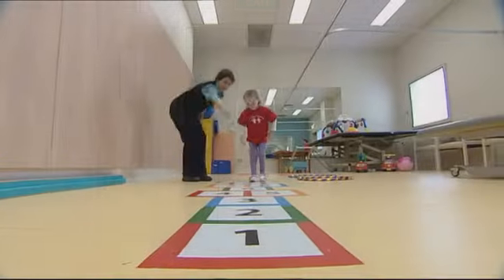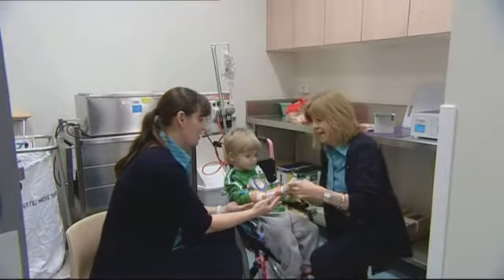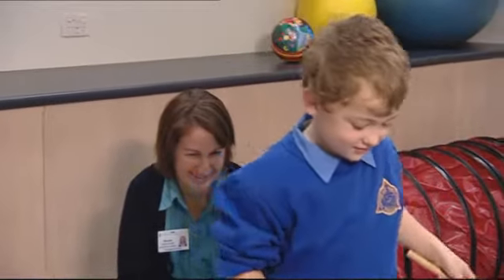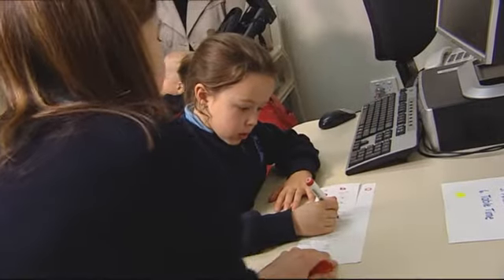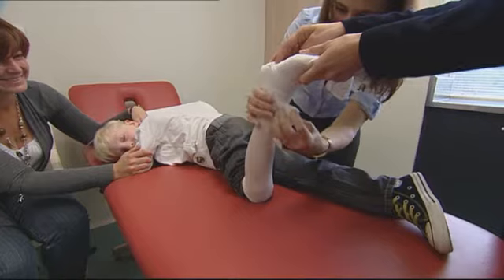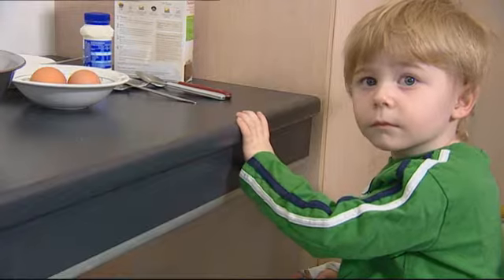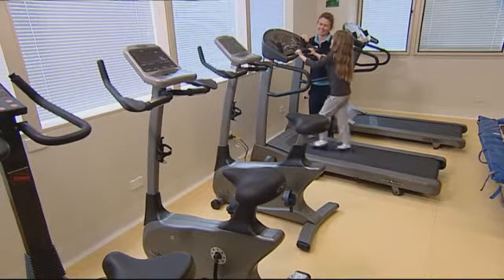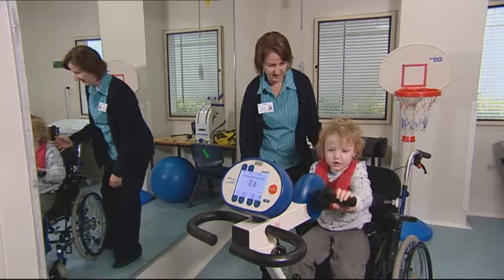Virtual Tour: Allied Health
Allied Health at John Hunter Children's Hospital consists of eight professional departments, which include:

•Audiology
•Speech Therapy
•Occupational Therapy
•Physiotherapy
•Psychology
•Social Work
•Nutrition and Dietetics
•Art therapists, Music Therapists and Play Therapy